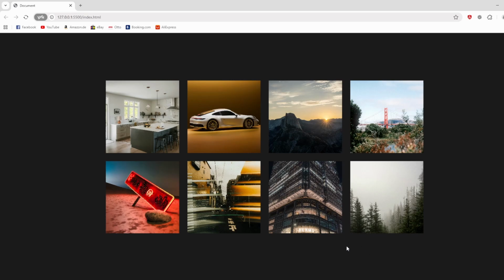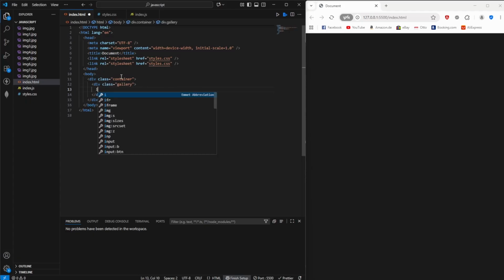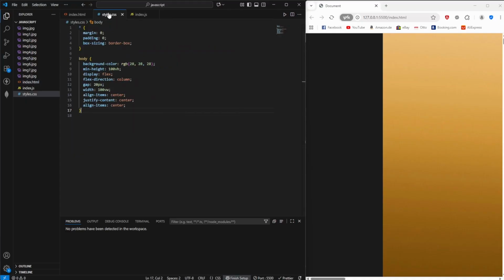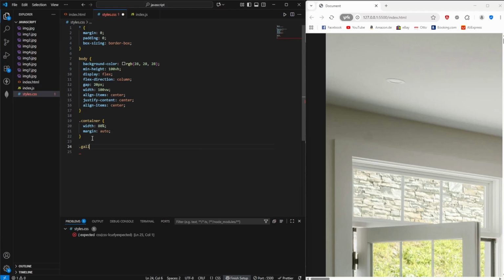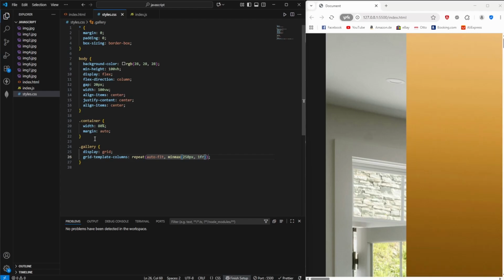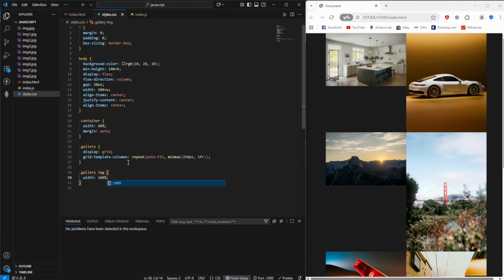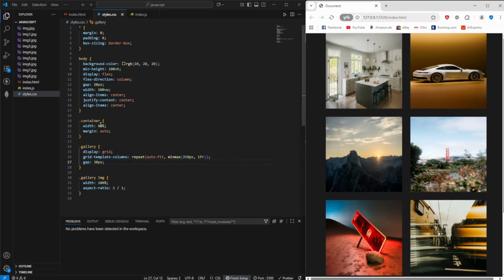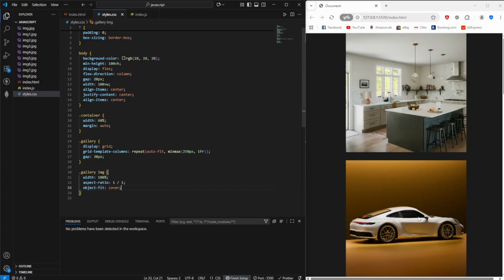Build A Responsive Gallery In HTML & CSS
Build a fully responsive grid gallery layout in HTML & CSS using grid-template-columns, repeat(), and minmax(). Learn how to make cards auto-wrap, stay consistent across screen sizes, and look great without media queries. Perfect for beginners and devs who want clean, modern layouts fast.